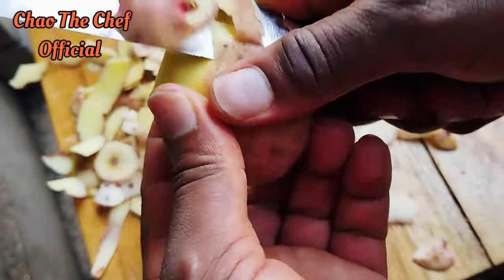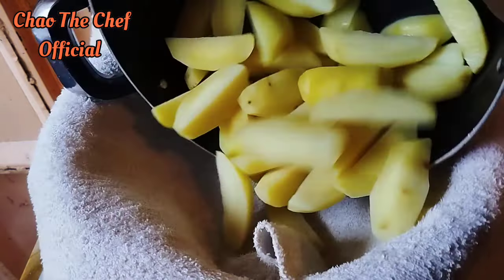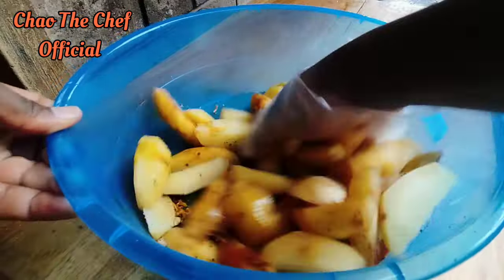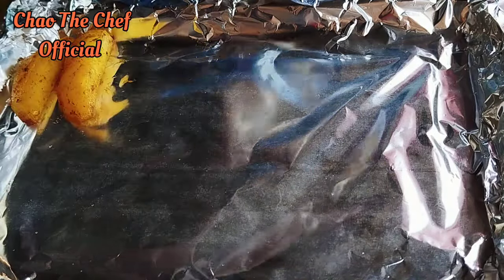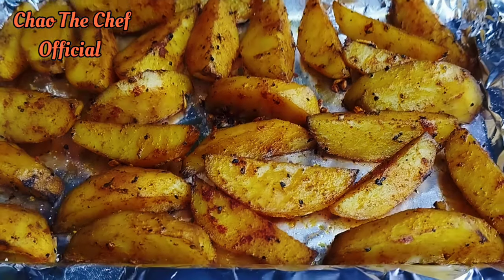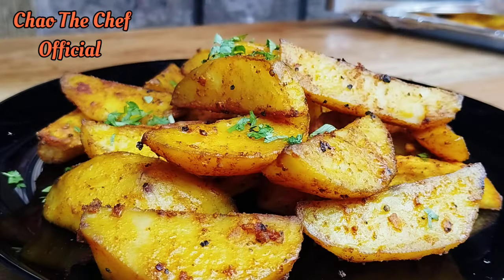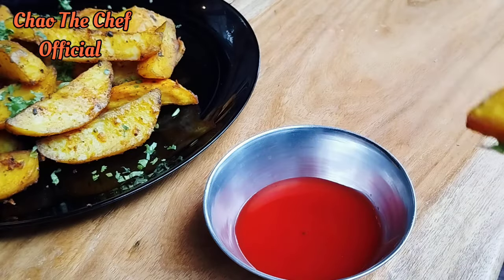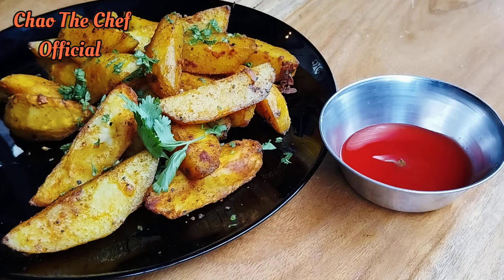POTATOES WEDGES SIMPLE RECIPE (recipe 120)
Hello 👋 fam welcome to this amazing channel
Chao The Chef Official
Here we share great recipes, educational and informative videos & ideas
If you're NEW here kindly consider to

So in this particular episode i will be sharing with you, on how to make great potato wedges even if it's your first time. watch to the end

requirements

medium potatoes
garlic cloves
paprika powder
cayenne powder
tumeric powder
black pepper
salt
vegetable oil